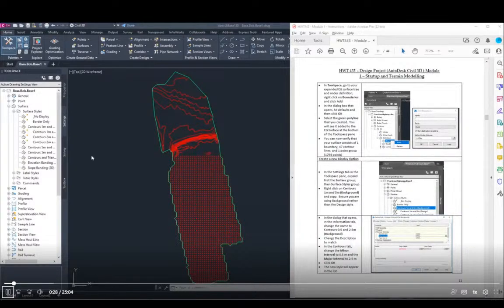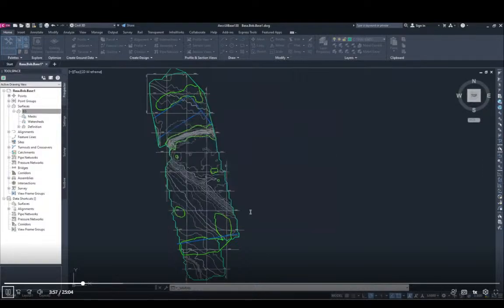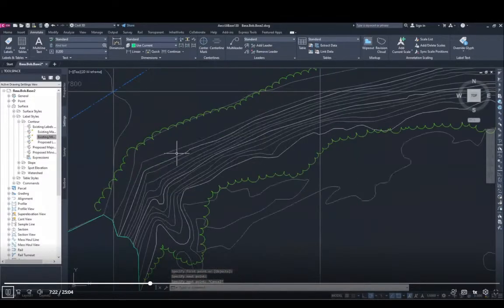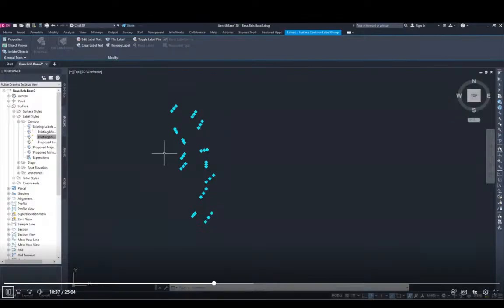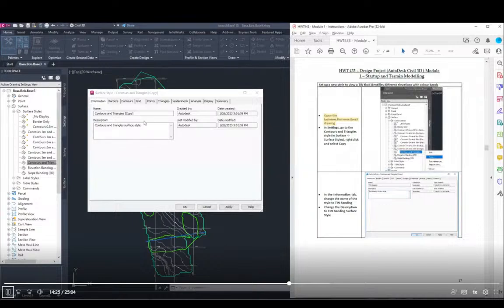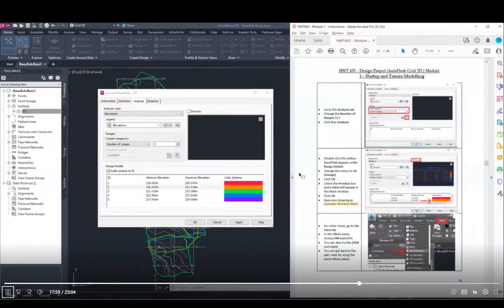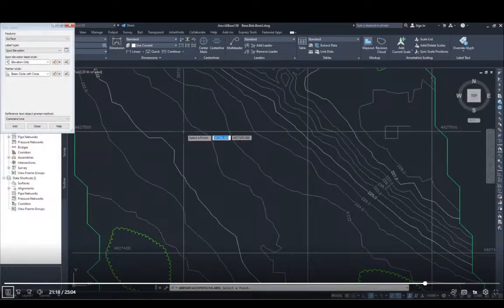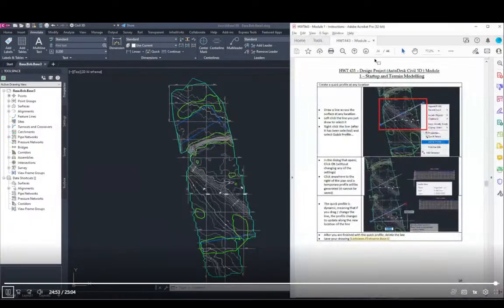CIVIL 3D Phase 1 part 2